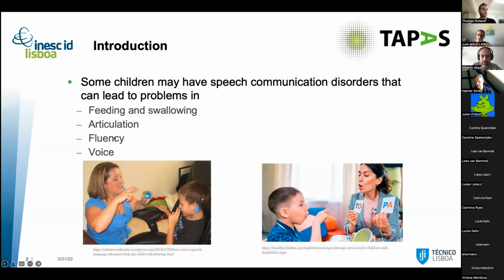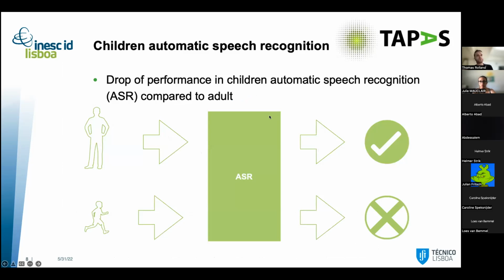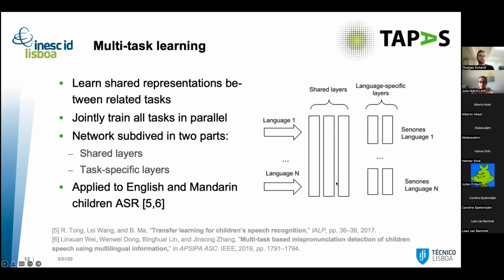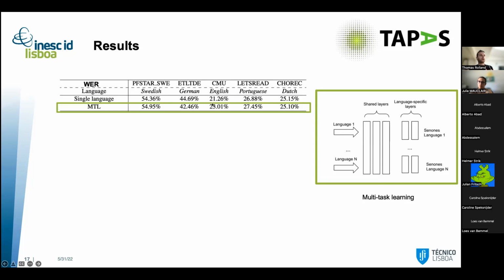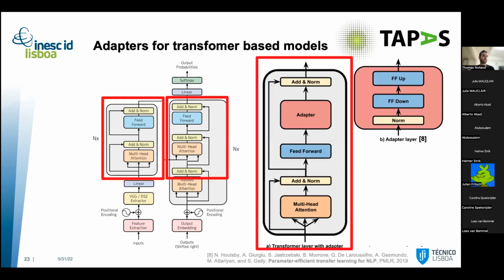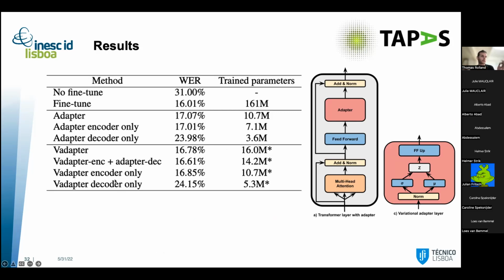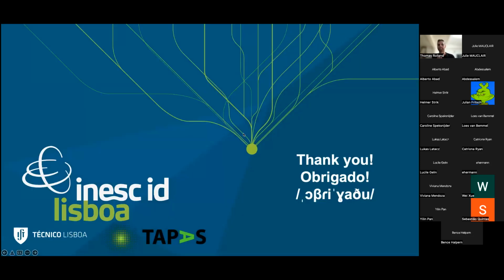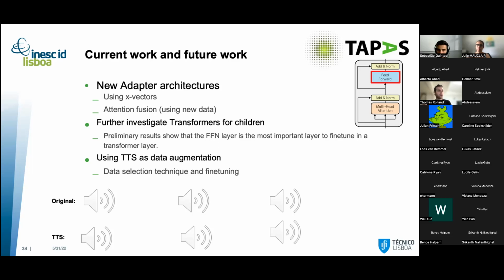TAPAS Webinar Series N° 05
Presentation N°1:  Thomas Rolland: Developing speech therapy games for children with speech disorder
Presentation N°2:  Bence Halpern: Predicting and synthesizing plausible speech examples after oral cancer treatment